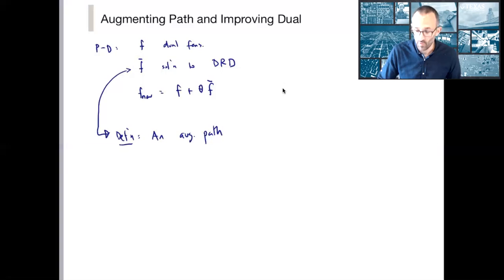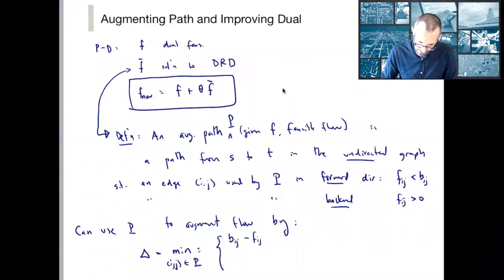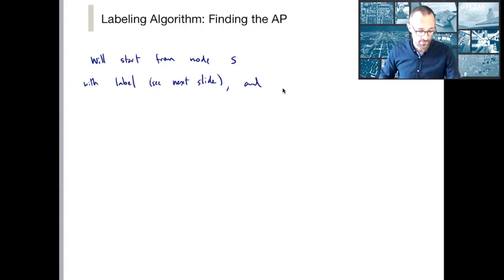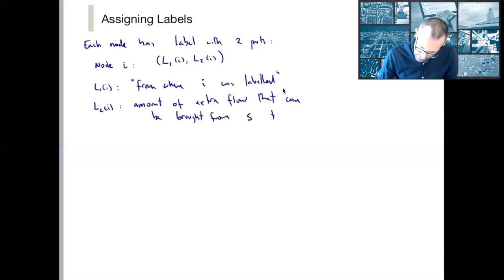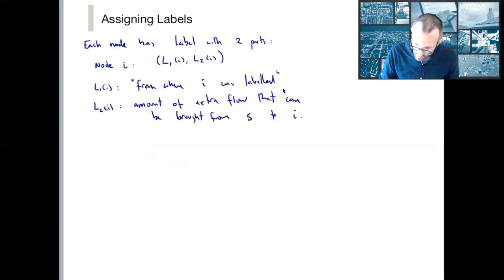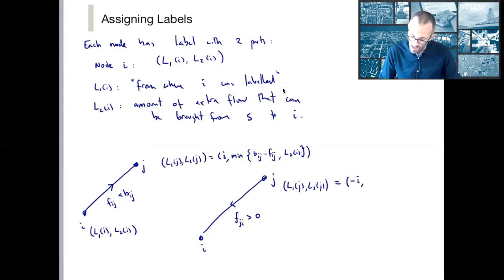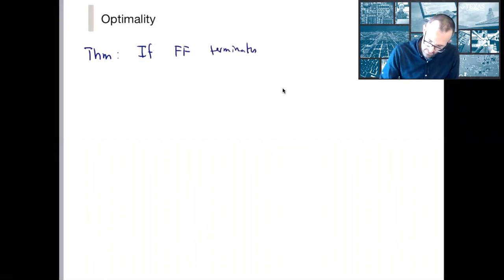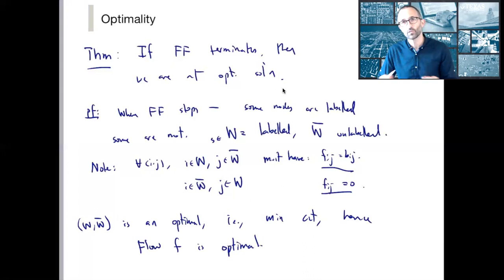4.5 Ford Fulkerson, Part II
This is the second of two lectures on Ford Fulkerson.

While we presented the main framework of the primal dual method using the simplex method, often the primal dual method is not used in this way. This is especially true for problems that do not have a compact polyhedral characterization (e.g., arborescences, or non-bipartite matching problems, as we discuss later in this course).

The Ford Fulkerson algorithm is yet another important example of this, where we use a special purpose algorithm in the primal dual framework.

In these two lectures we give the basic algorithm.

Perhaps later we will add a Part III, where we discuss the potential for non-termination in the presence of irrational data, and a Part IV where we give important improvements of the algorithm.